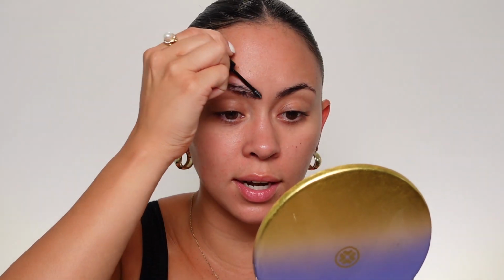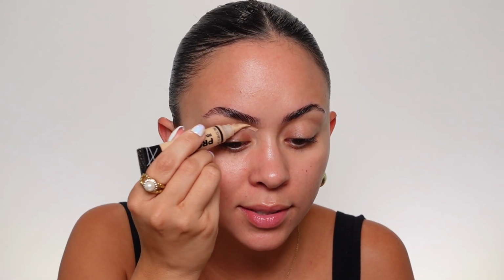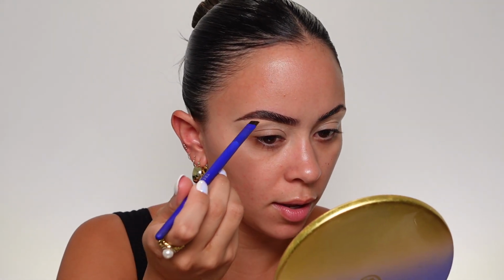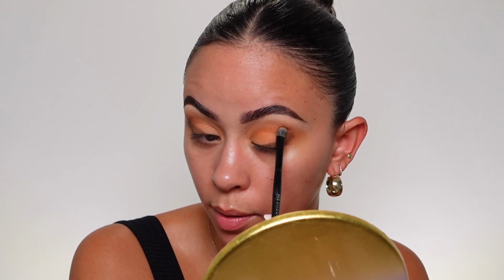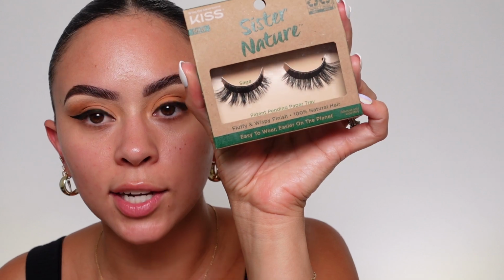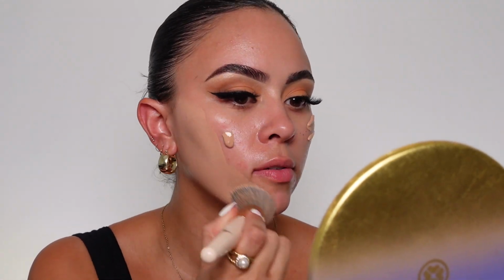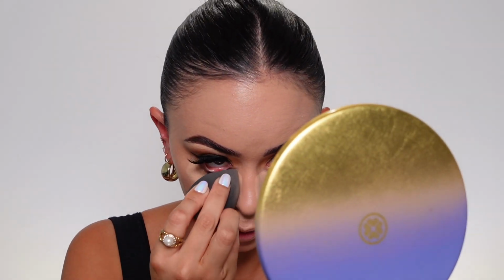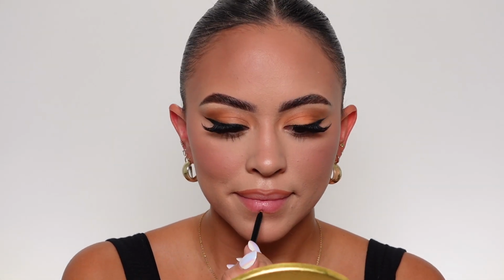DRUGSTORE MAKEUP LOOK USING OLD FAVS + NEW LAUNCHES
NYX - BROW GEL
NEUTROGENA - MAKEUP WIPES
LA GIRL - CONCEALER ( CREAMY BEIGE )
MORPHE - GOLDEN DESSERT PALETTE
TRESLUCE - EYE BRUSHES
COVERGIRL - MASCARA
COVERGIRL - EYELINER
KISS LASHES
NEUTROGENA - HYDRO BOOST MOISTURIZER
WELL PEOPLE - MIST
ELF - POWER GRIP PRIMER
MAKEUP REVOLUTION - IRL FOUNDATION ( F11 )
MAYBELLINE - CONCEALER ( 121 )
MAYBELLINE - SUPERSTAY POWDER ( 220 )
ELF - BLUSH ( BRIGHT PINK ROSE )
MAYBELLINE - HIGHLIGHTER
MAYBELLINE - LIP LINER ( RAW CHOCOLATE )
MILANI - LIPSTICK ( I AM PRETTY)
MAYBELLINE - GLOSS ( OPAL )